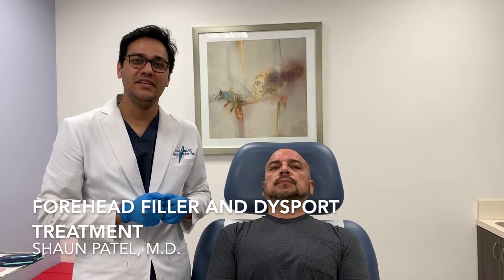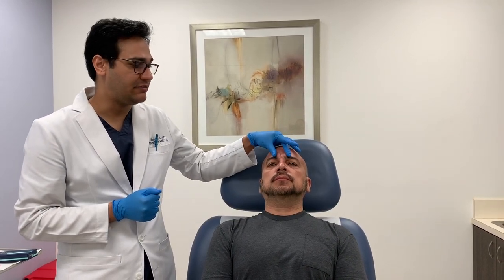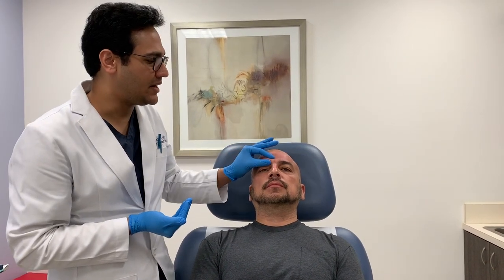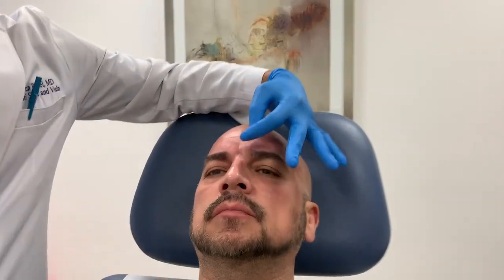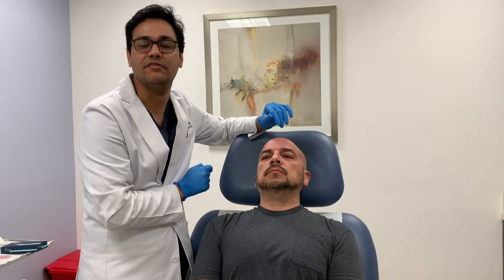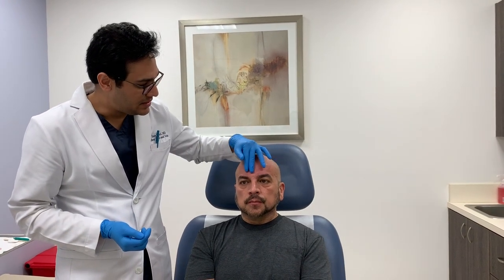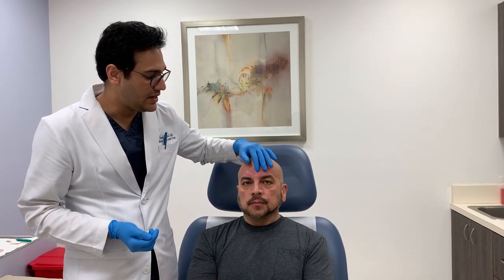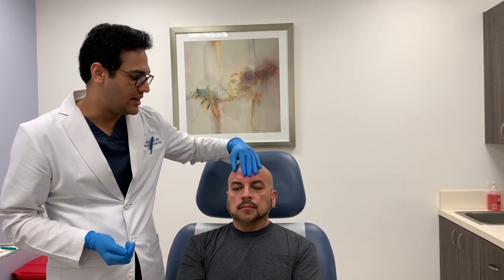Treating forehead volume loss with filler and frown lines with Dysport.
In this video, Dr. Patel treating forehead volume loss using Restylane Defyne. He then treats the frown lines with Dysport, an alternative to Botox. The combination will result in a smoother looking forehead.